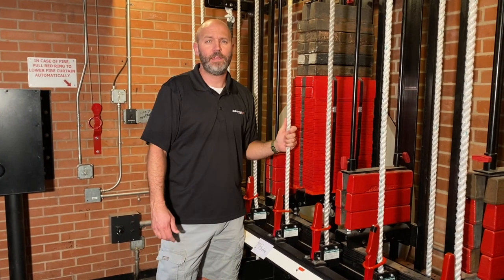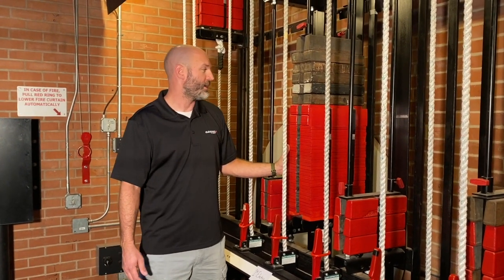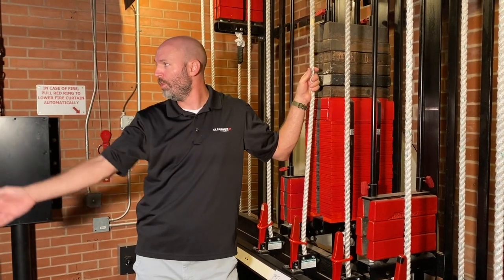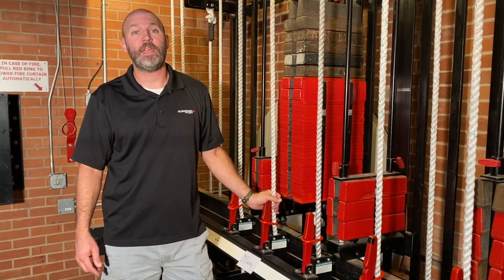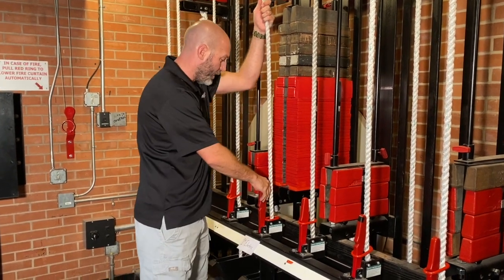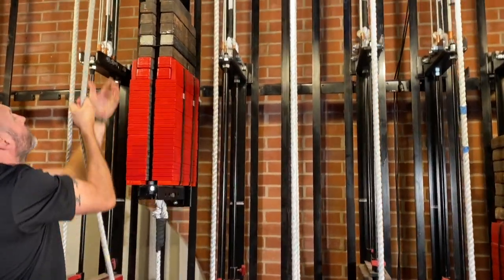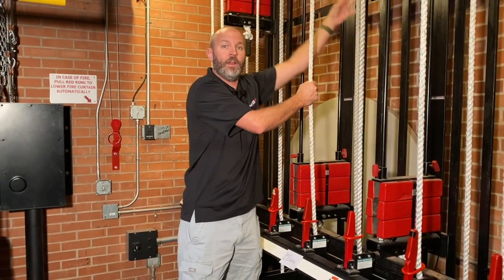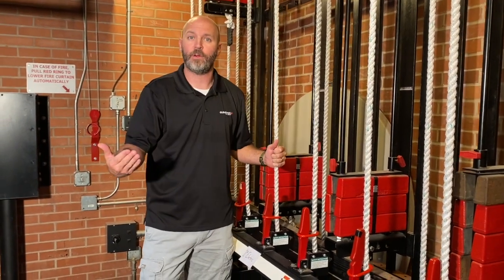Using the Counterweight System (MVHS)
This video demonstrates how to safely use the Maryvale High School counterweight system.
You can also watch the other example of Hayden's counterweight system.